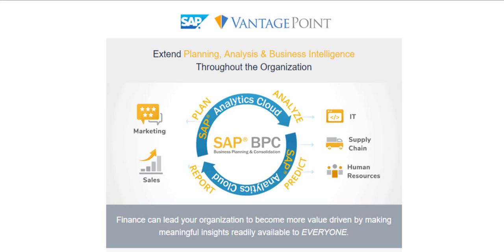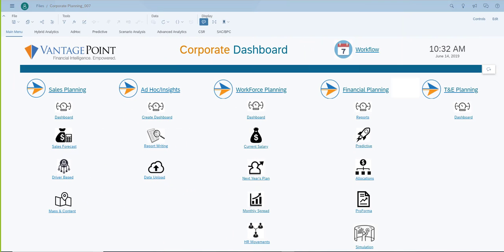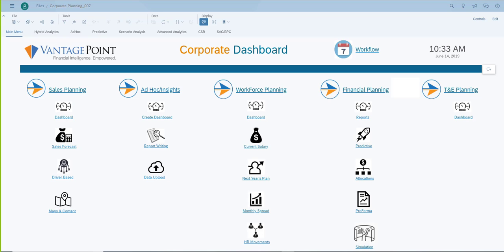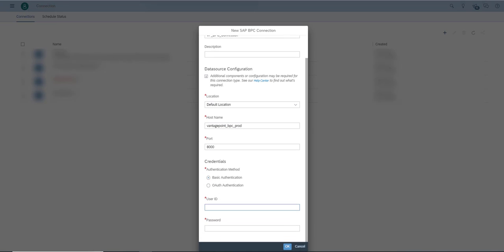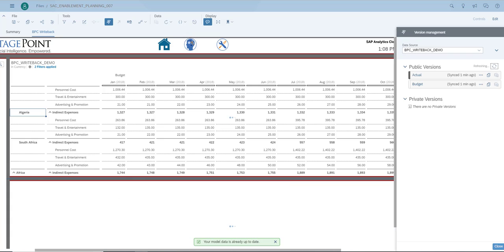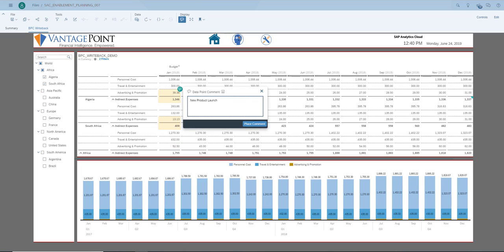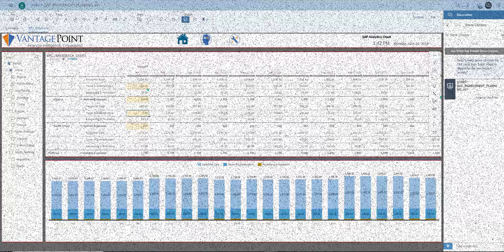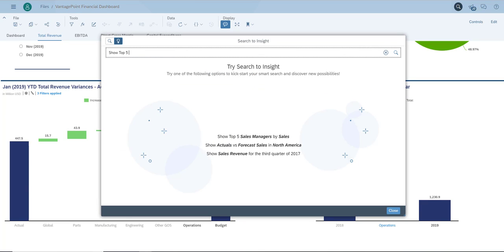Planning and Reporting using SAP BPC and SAP Analytics Cloud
Leverage your current SAP BPC strength with SAP Analytics Cloud, and take control of both Corporate Planning and Line of Business Planning with advanced collaboration and reporting tools.